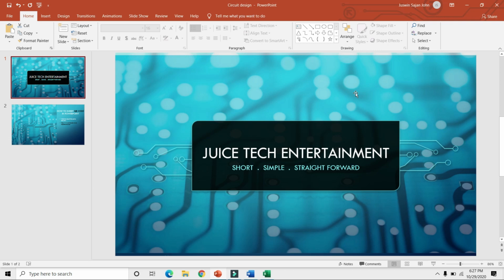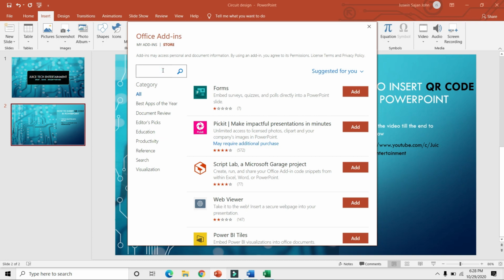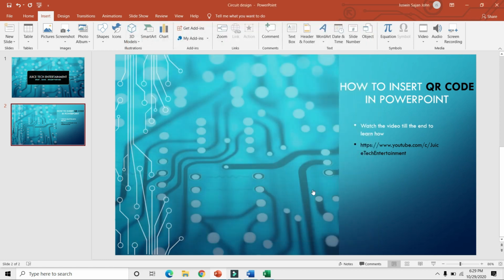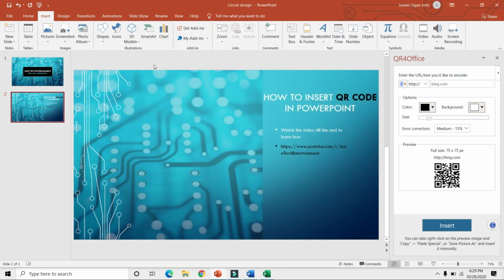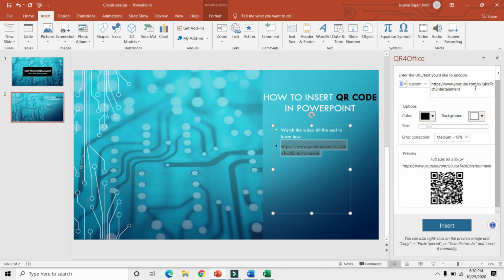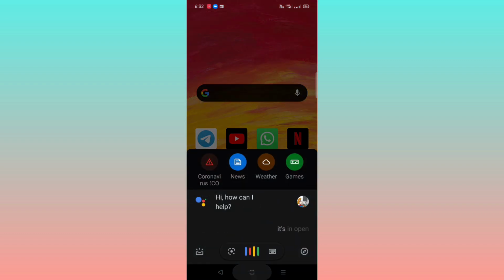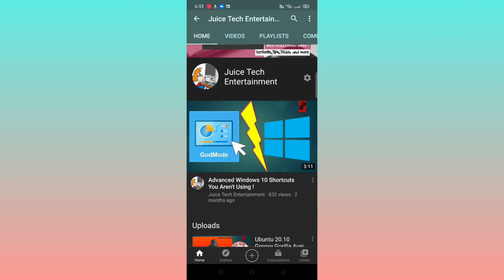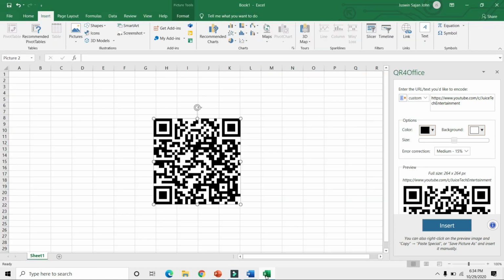How to Generate QR Code in Microsoft PowerPoint, Word or Excel? | Tutorial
Ever Wondered How to Generate QR Code in Microsoft Powerpoint, Word or Excel? Keep Watching this video till the end and learn how to create QR codes using Office Products (Word, Powerpoint or Excel).

QR codes are those little boxes that we often see on ads that needs to be scanned using the camera of your smartphone. It is common nowadays to see a QR Code which allow users to scan them for means of downloading an app or finding relevant information from a website.

Microsoft Office Home and Student 2019 Download

𝐁𝐞𝐬𝐭 𝐒𝐞𝐥𝐥𝐢𝐧𝐠 𝐓𝐞𝐜𝐡 𝐨𝐟 𝐓𝐡𝐞 𝐌𝐨𝐧𝐭𝐡
○ 𝐂𝐨𝐦𝐩𝐮𝐭𝐞𝐫 & 𝐀𝐜𝐜𝐞𝐬𝐬𝐨𝐫𝐢𝐞𝐬

○ 𝐕𝐢𝐝𝐞𝐨 𝐆𝐚𝐦𝐞𝐬

Follow the Instructions Below to insert a customized QR code into your Office Product (Word, PowerPoint or Excel)

Step 1:- Open Microsoft Word, PowerPoint or Excel.

Step 2:- Click on the 'insert' tab and direct to 'Add ins' column.

Step 3:- Select 'Get Add ins' and search for "QR4office" in the window that appears.

Step 4:- Add QR4office to your Office Product.

Step 5:- The QR4office menu will appear to the right of your document.

Step 6:- Copy and paste the URL/text you'd like to encode.

Step 7:- Click on Insert and your QR code will be successfully Generated.

Time Stamps:
0:00 Intro
0:11 Introduction
1:17 QR Code Add-in
2:50 Add-in Setup
4:00 Demonstration
4:44 Conclusion
5:38 Outro

how to create qr codes, how to create qr code in microsoft powerpoint, word and excel